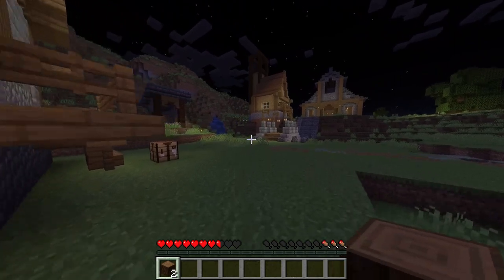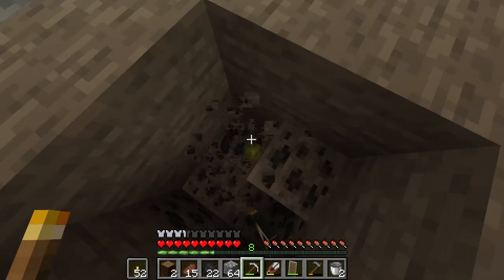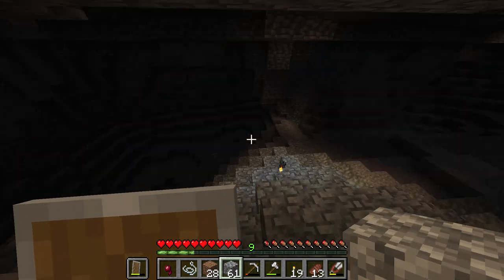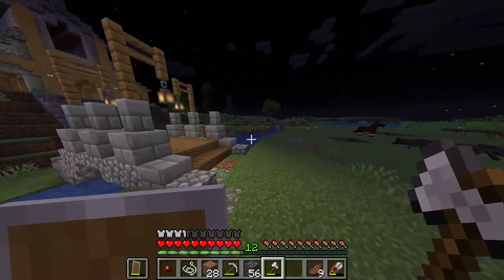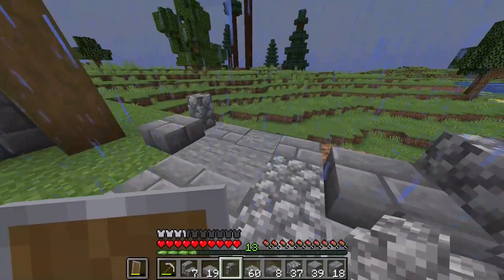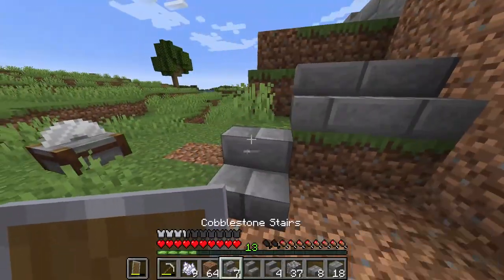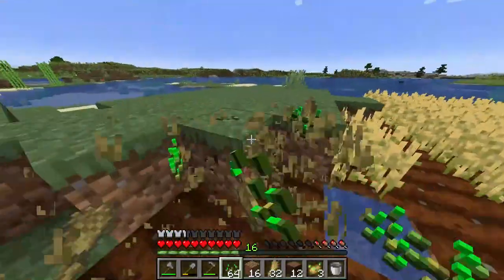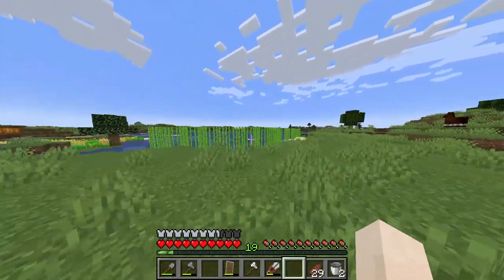THE MOSS BLOCK | MINECRAFT lets play #5 | game play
hello everyone,

This is the continuation of the minecraft lets play series in which i will be on an adventure to find the lovely moss block and all the goodies in the LUSH CAVES.

Music used in this video is by NCS
Music in this video
Listen ad-free with YouTube Premium
Song: Mesmerize
Artist: Tobu
Licensed to YouTube by :
BMI - Broadcast Music Inc., Concord Music Publishing, Polaris Hub AB, and 10 music rights societies